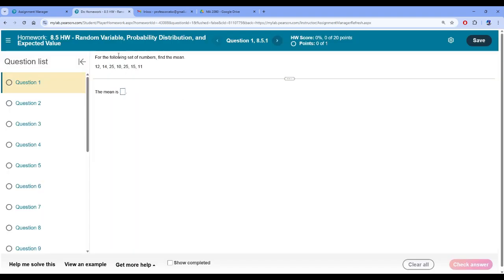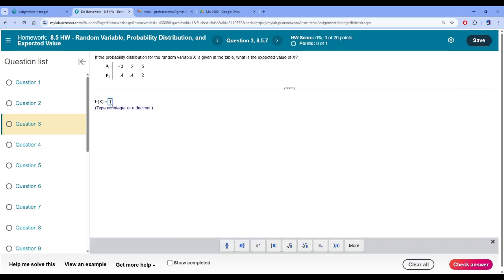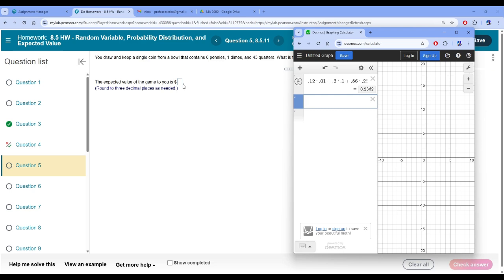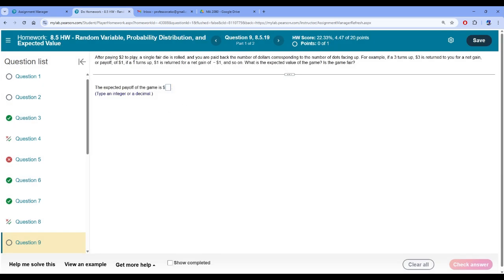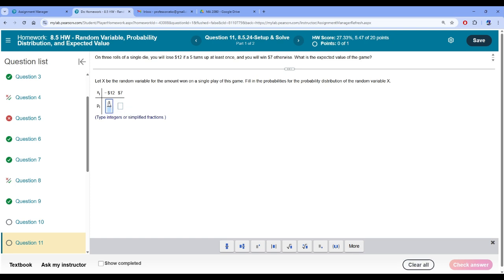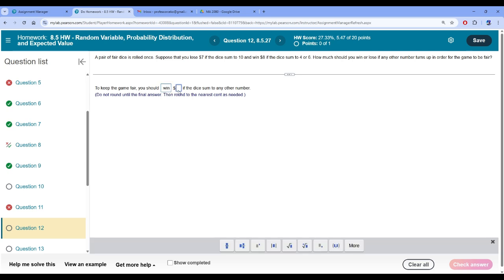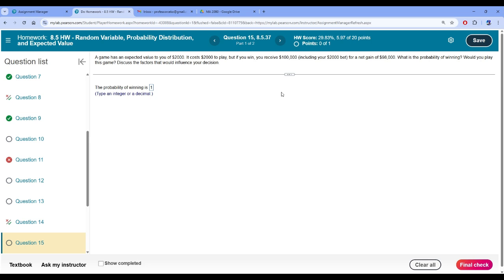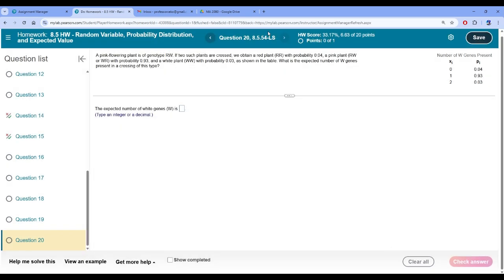40 8 5 HW Random Variable, Probability Distribution, and Expected Value Made with Clipchamp